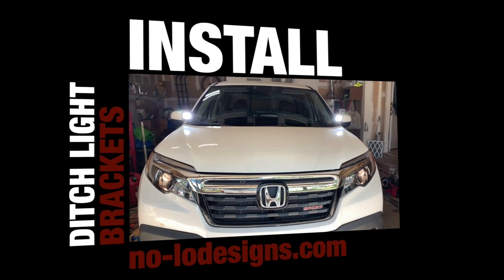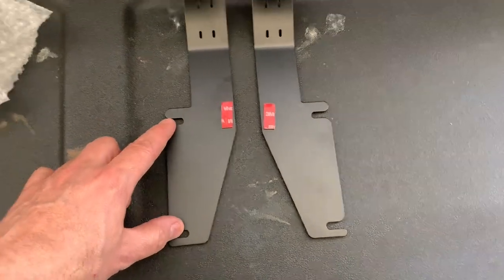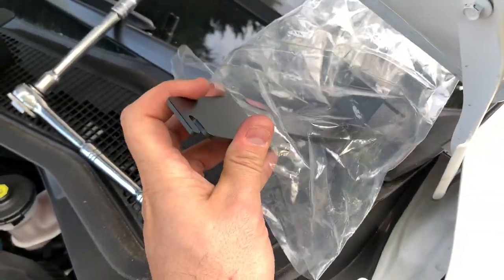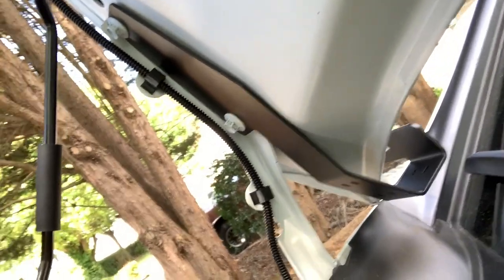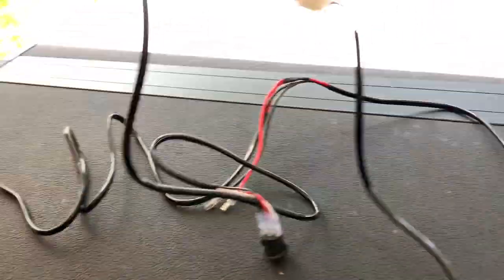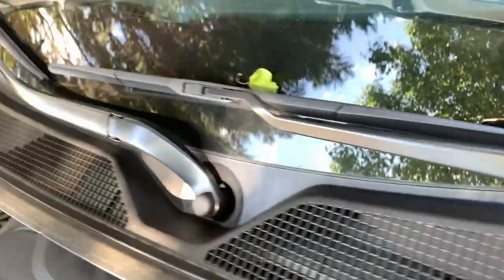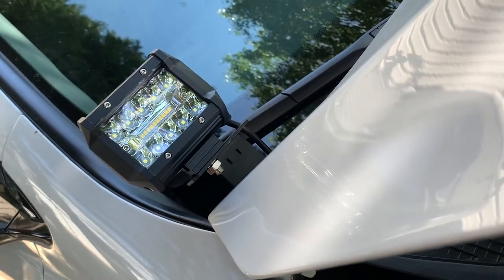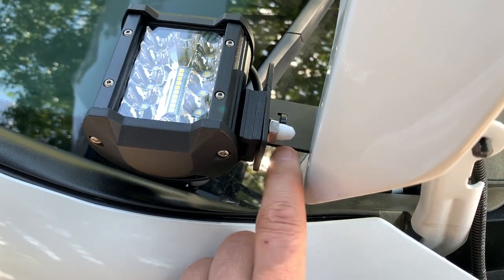How To Honda Ridgeline Ditch Light Bracket Install NO-LO Designs No drilling connected to hood bolts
What is up everybody? Today we are installing these really cool Ditch Lights Brackets that they designed. Got some inexpensive Beast Seller Floor and Spot LED lights, and wiring kit. Everything came together nicely. If you don't want to worry about hood alignment, do one bolt at a time. Check out the video. Also stop by NO-LO to order these cool pieces. They also have skid plates for a great price.

Wire kit and needed extension:

7-pin to 12v Plug 4-pin

Hipcamp $10
RANDYR27CDF8

Rechargeable Fan w Light

Pop up Changing Tent

Portable Toilet

Kitchen Set

Pots & Pans

Water Pump

Newport Vessel Battery Case

Thermocell Mosquito

Water Bladder

1lb Propane LP Refill Adapter

Tire Deflator and Pressure Gauge

Tire Compressor (different sizes for different tires)

Electric Cordless Chainsaw

GoGirl (cut the tip off for better flow - just saying)

Firewood Splitter

MSR Water Filter Hand Pump

Thule Tepui Explorer Ayer 2 Rooftop Tent

NAPA MAXI TRAC 8ft Awning Canopy $99!!!